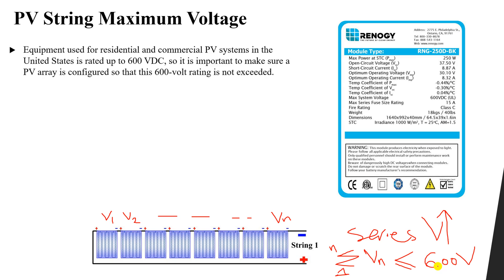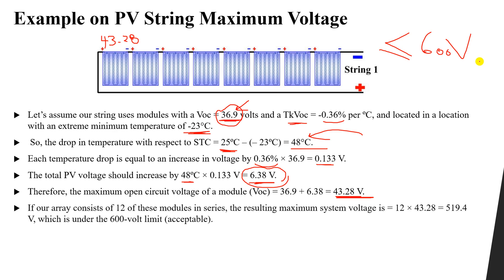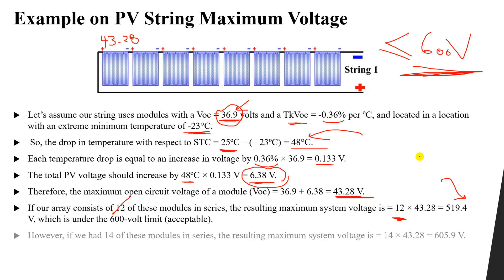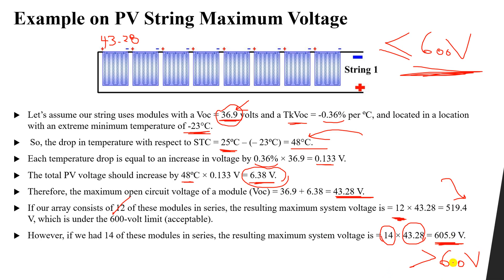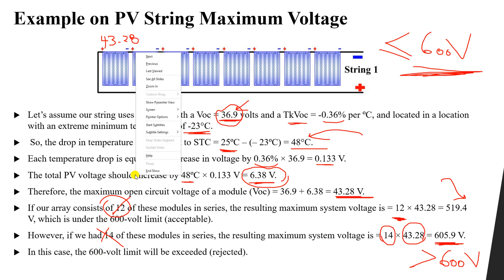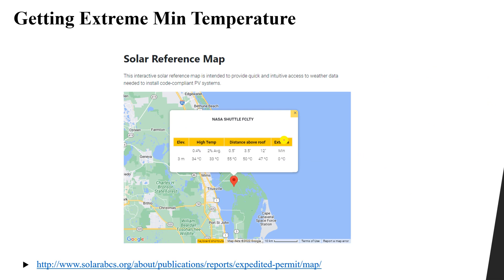PV String Maximum Voltage: Understanding Voltage Limits for Safe Solar Panel Operation (Lesson 15)